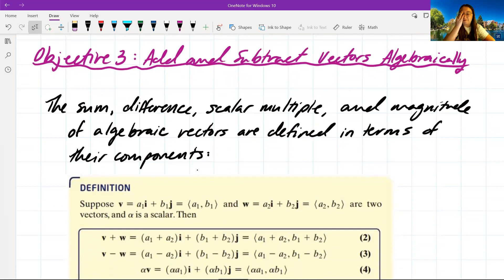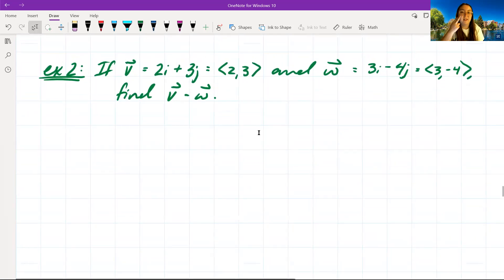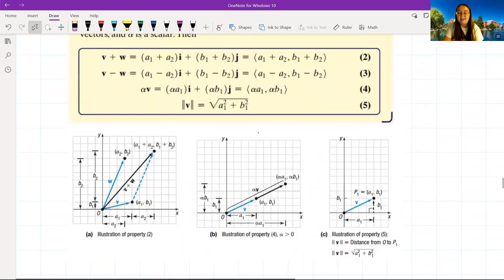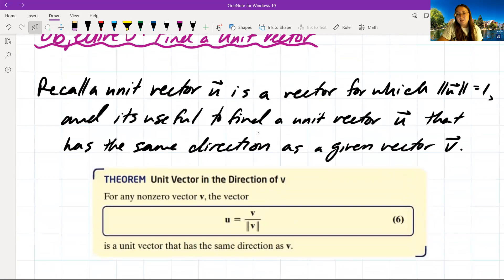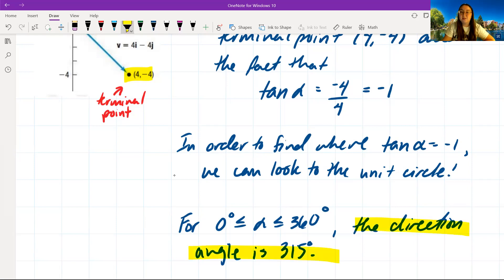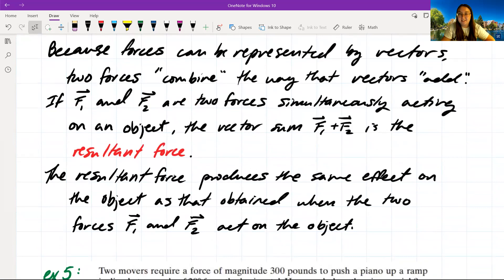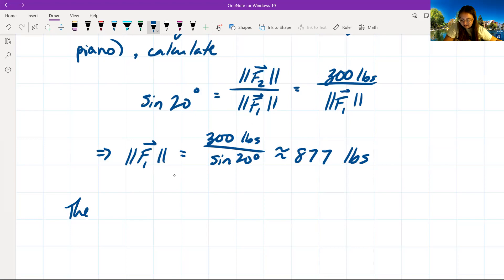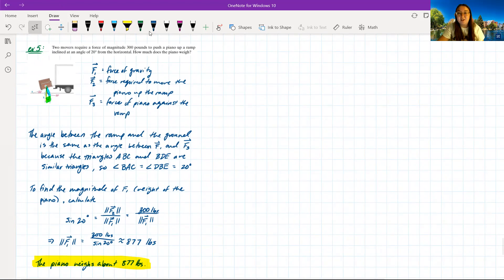M127 - Section 9.4 pt.II